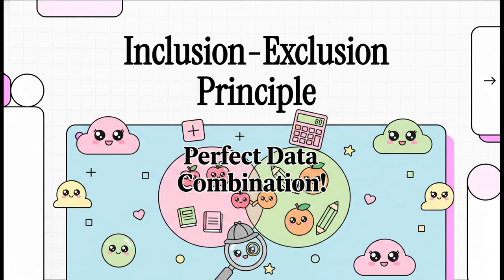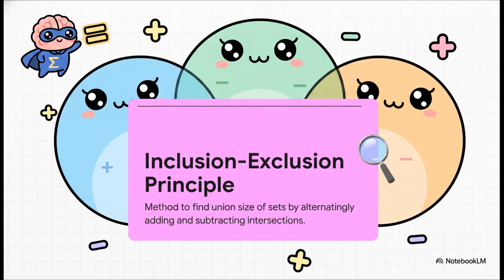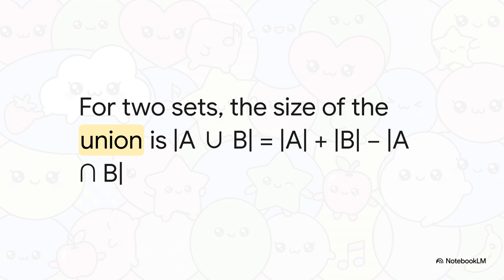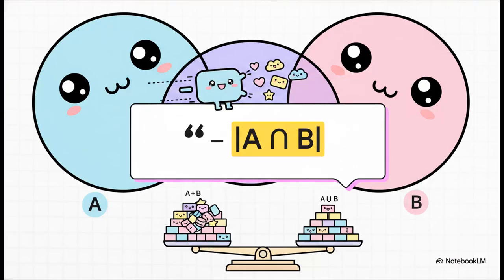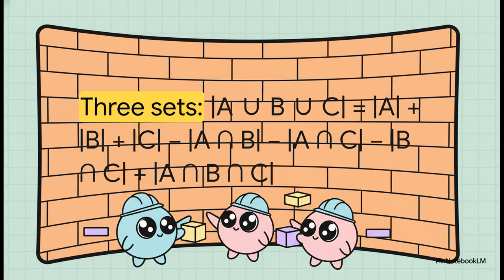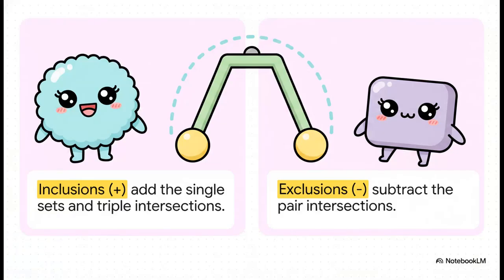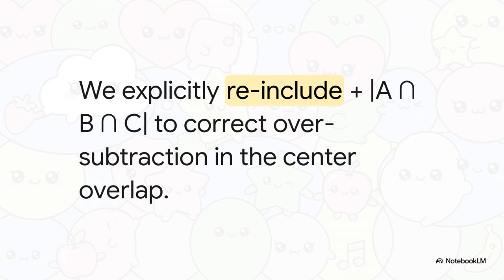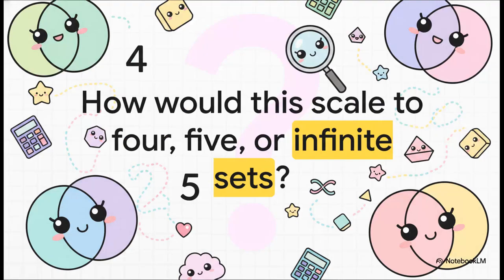Inclusion Exclusion Principle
..Inclusion Exclusion Principle outlines the Inclusion-Exclusion Principle, a fundamental counting technique used to determine the total size of combined sets. When calculating the union of different groups, simply adding their individual sizes leads to overcounting because some elements belong to multiple categories at once. To fix this, the formula subtracts the overlaps where elements have been counted twice, such as the intersection of two groups. For scenarios involving three sets, the process becomes more complex, requiring users to add back the central intersection that was removed during previous steps. Essentially, this mathematical rule ensures numerical accuracy by systematically adjusting for shared members within various collections.